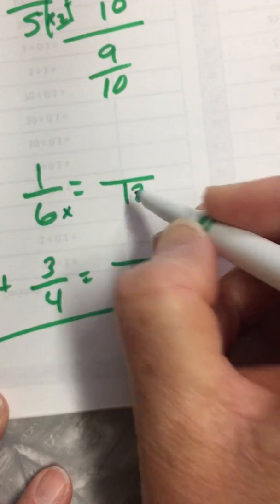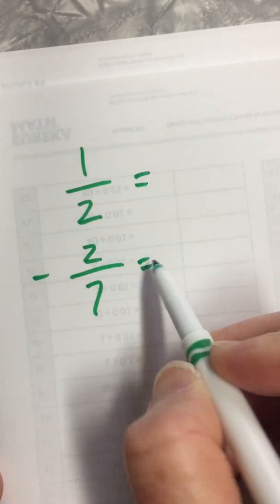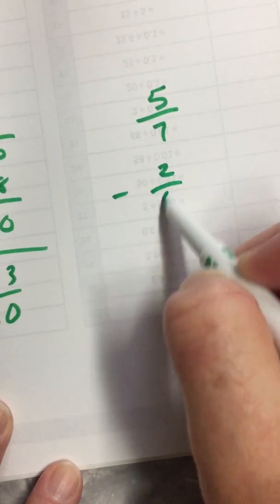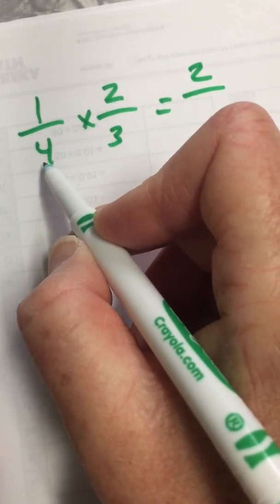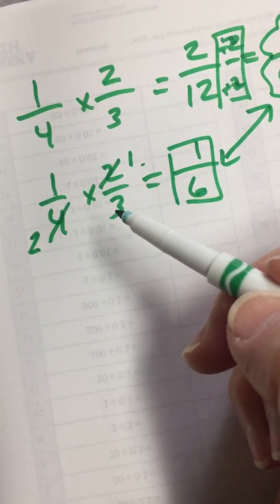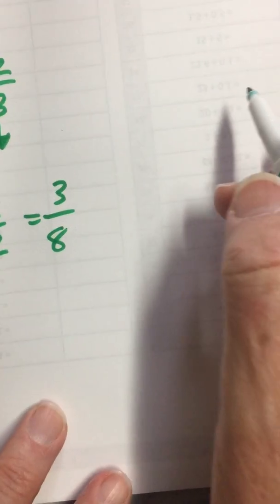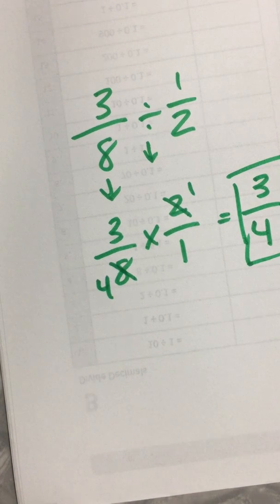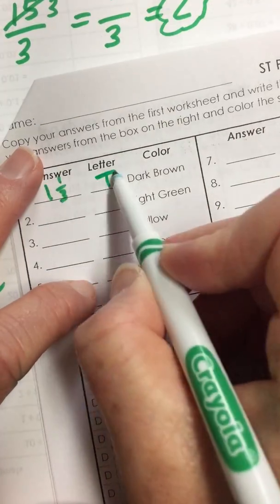March 22, 2020